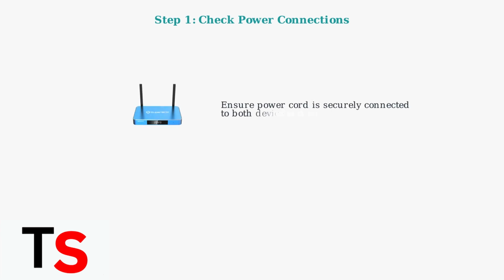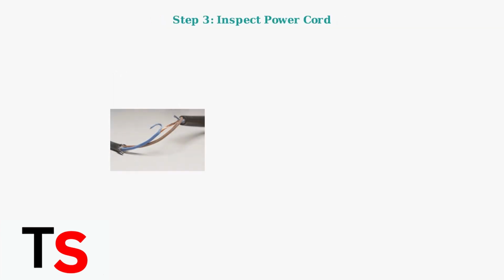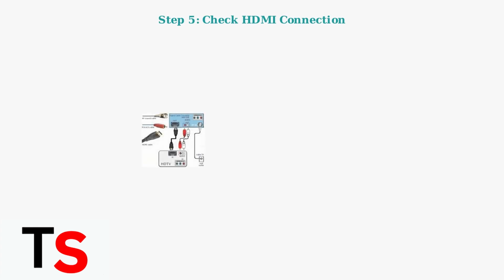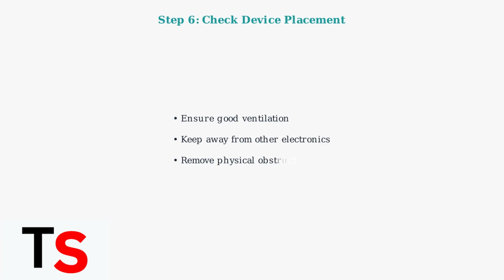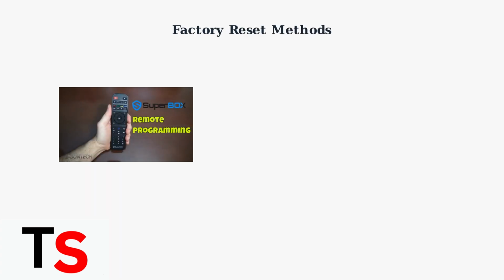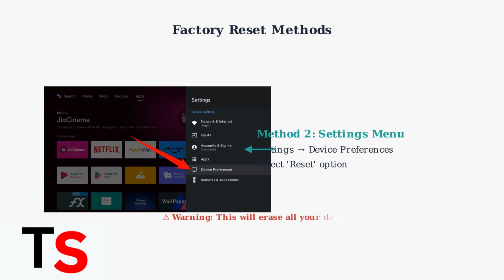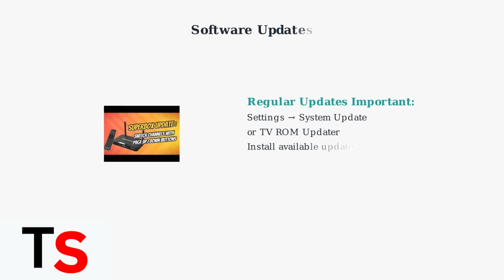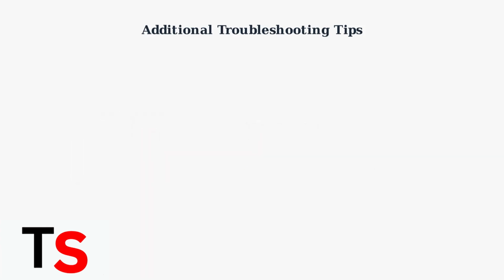How To Fix Superbox S5 Max Not Turning On | Full Device Power Fix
Is your Superbox S5 Max refusing to power on? In this video, we provide a step-by-step guide to diagnose and fix the issue effectively. From simple power checks to advanced troubleshooting techniques, we will walk you through each process to ensure your device is operational again.